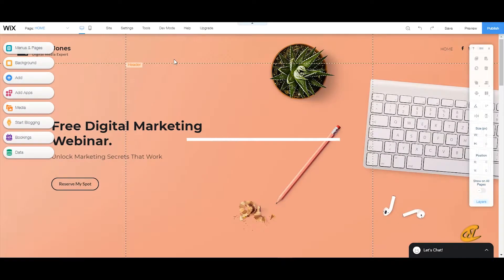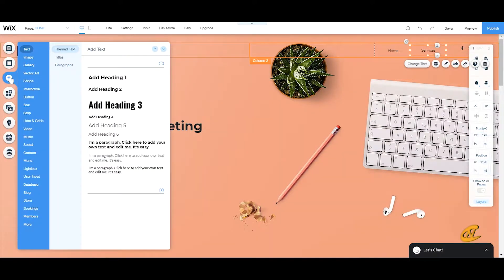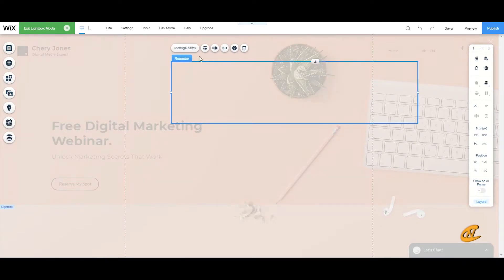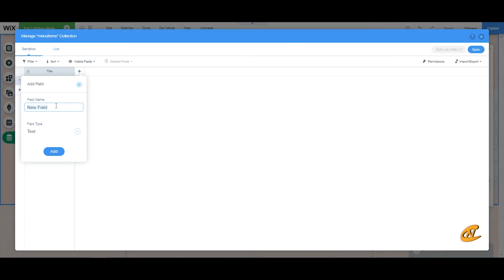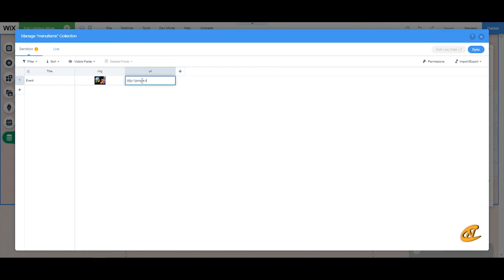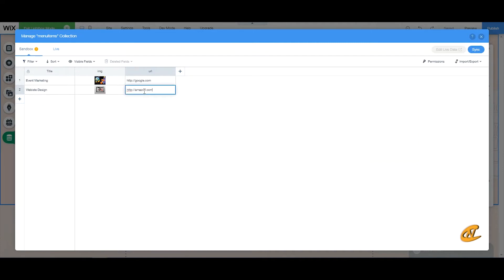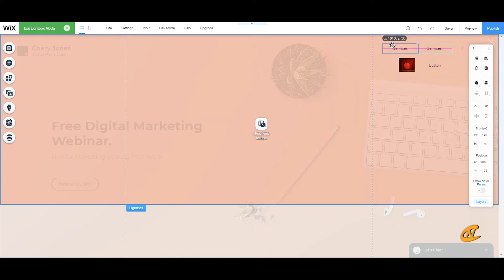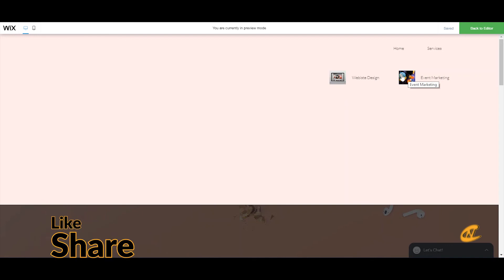Wix Dataset Menu - Wix For Beginners - Wix Tutorial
Want to know how to set up your own menu items using Wix Dataset??

What was Covered:
- Add Data Collection
- Create a Repeater
- Data items
- Connect Database to Repeater
- Create / Customize a lightbox